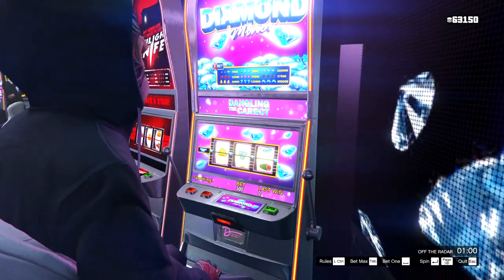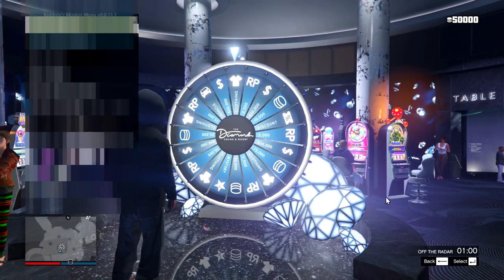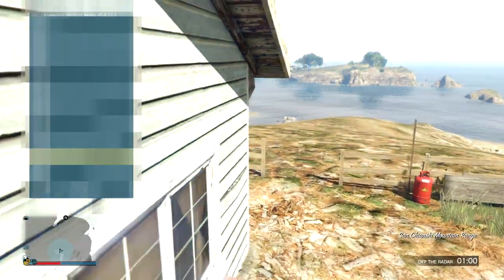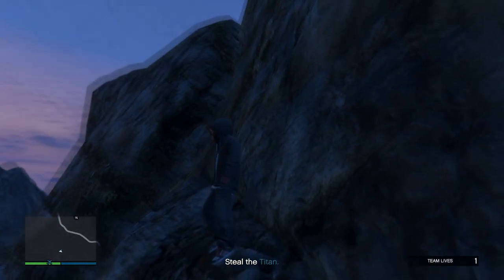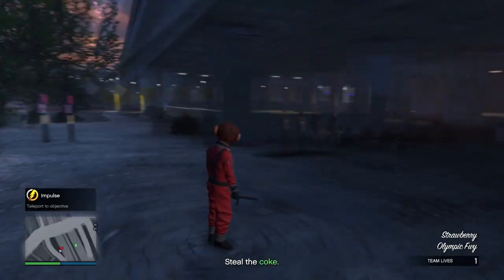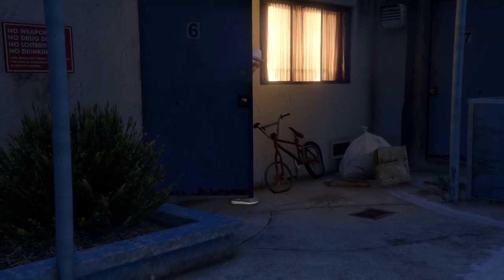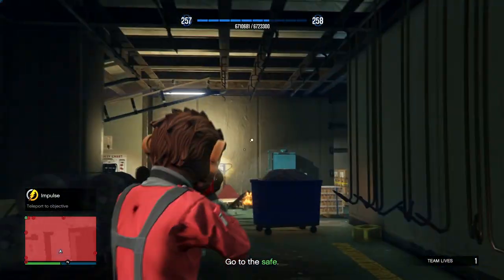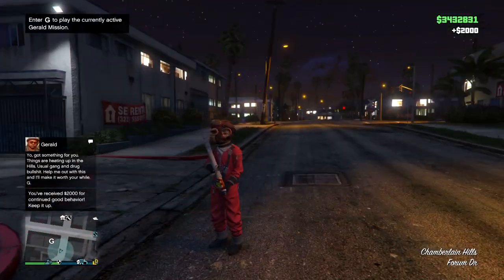Winning At The CASINO And Making MILLIONS IN GTA Online!